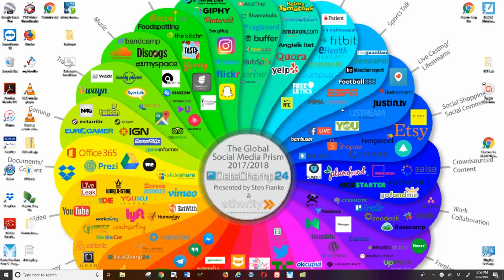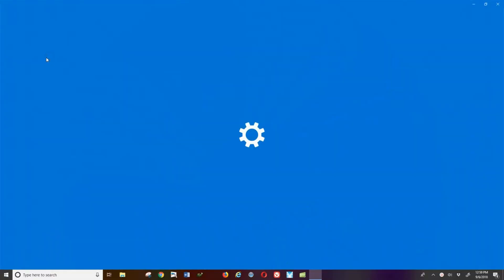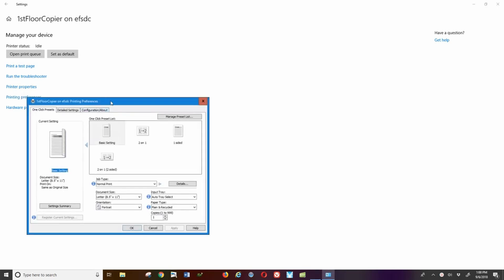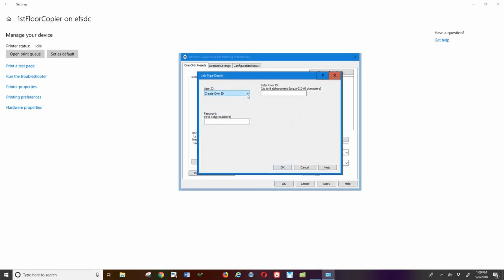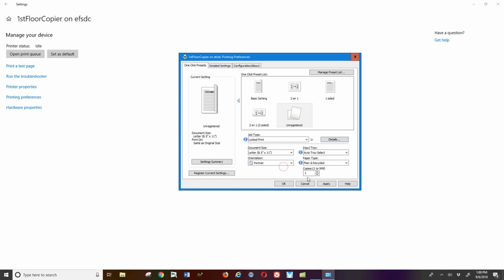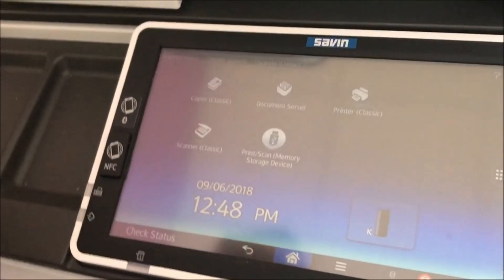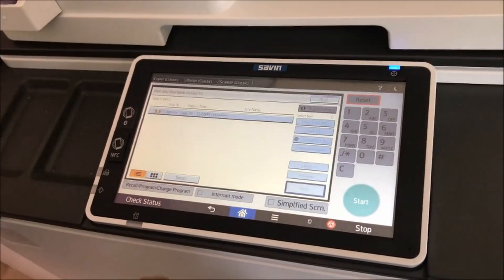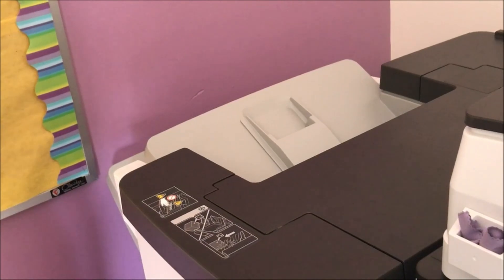How to Lock Your Printer 2019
This demonstrates to our staff how to lock their print jobs on the main printers, so that their print jobs will wait and on;y print when they physically stand in front of the printer/copier and add their personal four digit code...